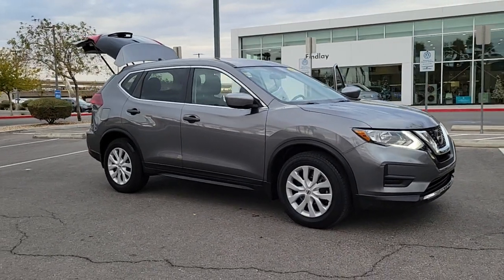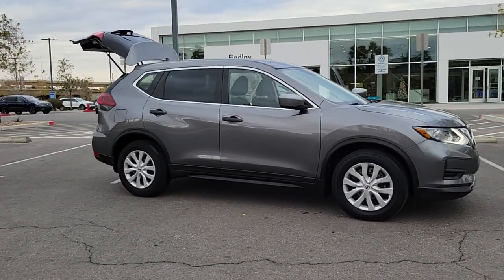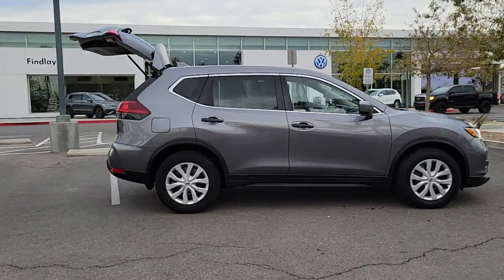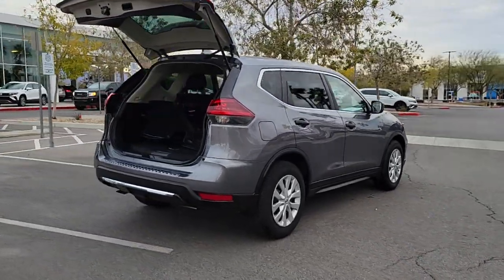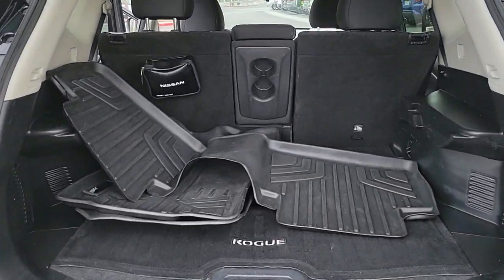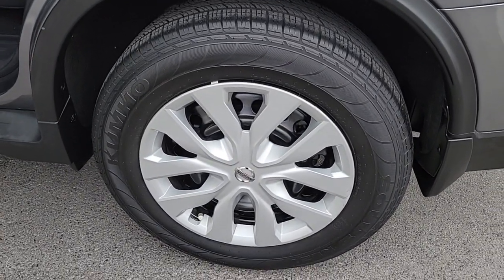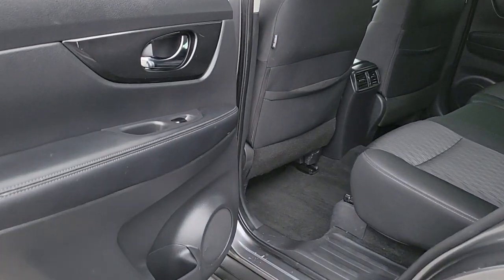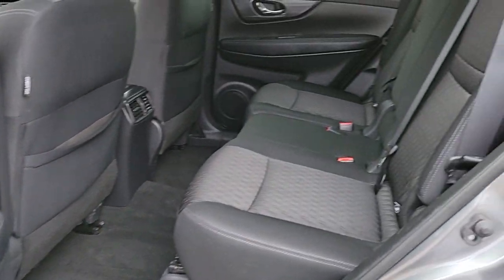2018 Nissan Rogue Las Vegas, Henderson, North Las Vegas, Boulder City, Mesquite, NV M607920B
Gun Metallic Used 2018 Nissan Rogue available in Las Vegas, Nevada at Findlay North Volkswagen. Servicing the Henderson, North Las Vegas, Boulder City, Mesquite, NV area.

Recent Arrival!brbrbrCARFAX One-Owner. Clean CARFAX.brbrThis Rogue is equipped with the following features:brbrAir Conditioning, Apple CarPlay/Android Auto, Blind Spot Warning, Speed control. Priced below KBB Fair Purchase Price! 26/33 City/Highway MPGbrbrAwards:br  * 2018 KBB.com 10 Best SUVs Under $25,000